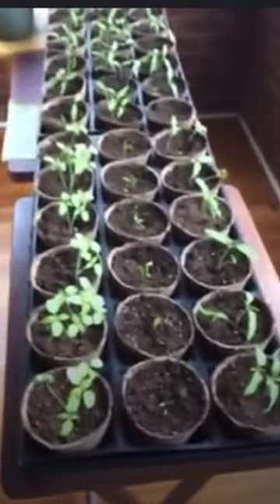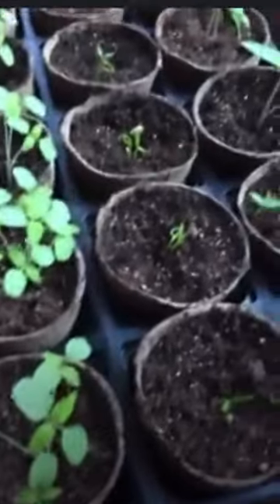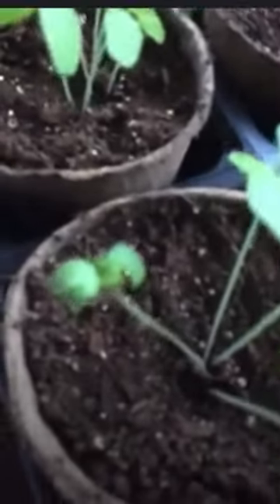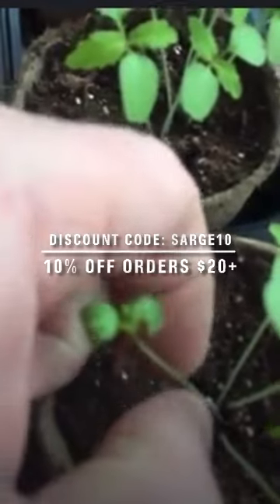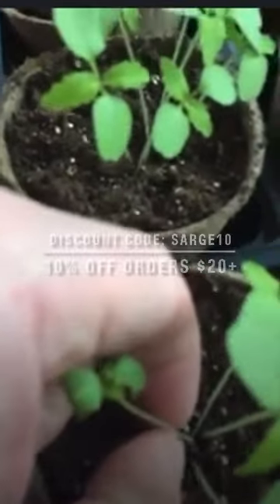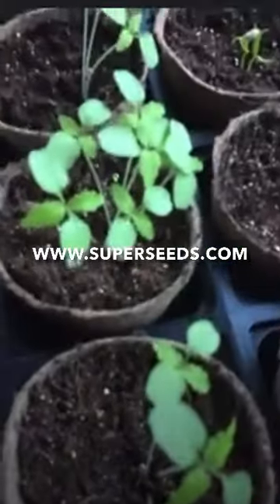Thinning Your Seedlings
Wallaby Food Storage Bags

Nesco Vacuum Sealer

Water Bath Canning Kit

Ball Canning Guide

Ball Canning 32 oz Jars

Ball Canning 16 oz Jars

Pressure Canner

Freeze Dryers:  sorry none on Amazon at time of filming.  Check out Harvest Right website

Nesco Food Dehydrator (this is the one I have used for 13+ years without any issues)

Extra Nesco Trays (I added four more to mine... for a small home gardener this has worked out fine)

Nesco Mesh Screens (get a few of these for drying small herbs in your dehydrator)

Nesco Fruit Roll Trays (get a few of these if you want to make fruit rolls in your dehydrator)

Use that link to get $10 off your first purchase if you spend over $30

Want me to review one of your products for my viewers? Or discuss your brand ambassador program?